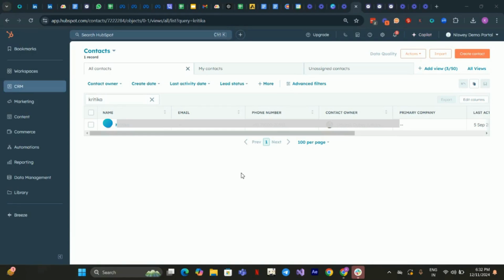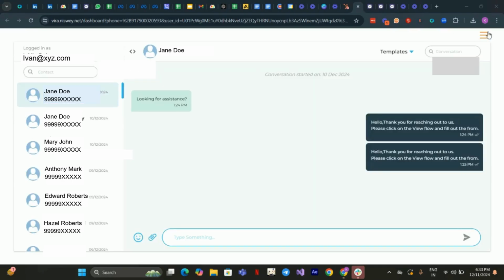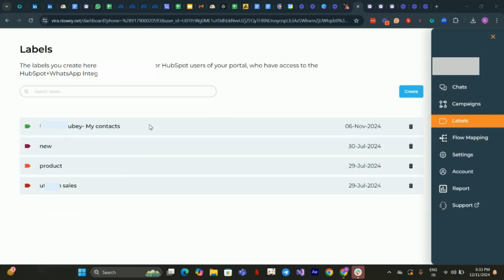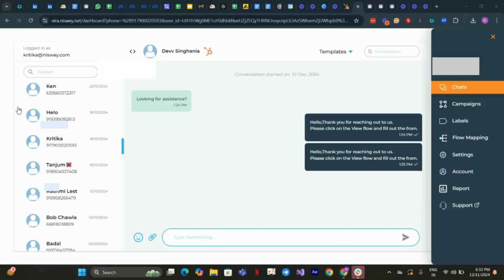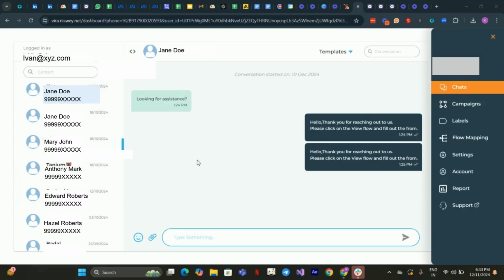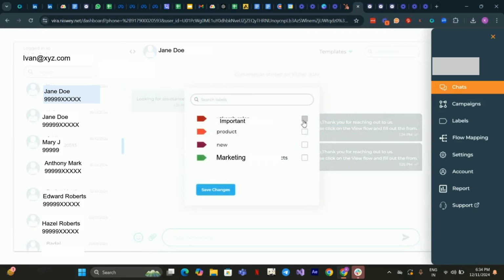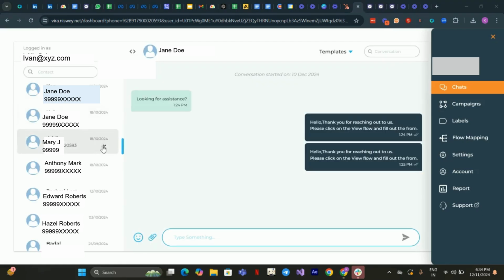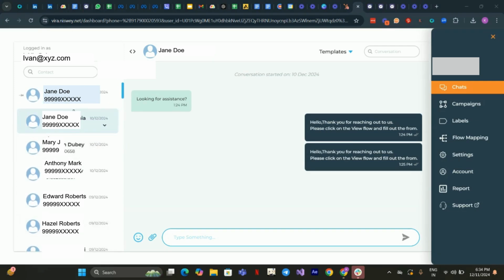How to create and assign labels on Vira?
This video tutorial will show you how to create and assign labels on the Vira Dashboard.